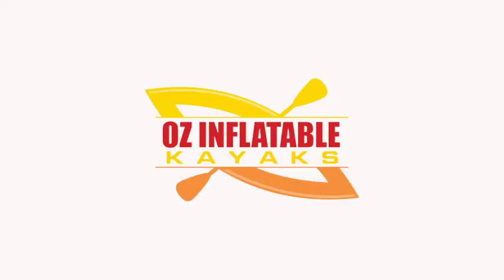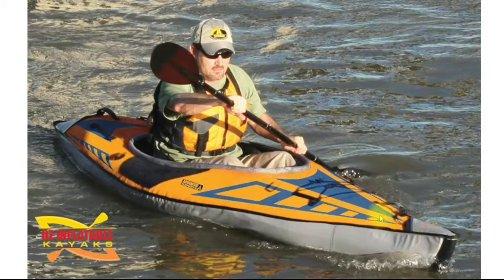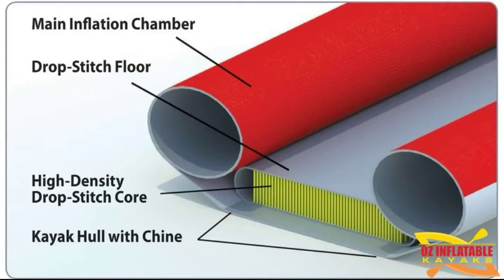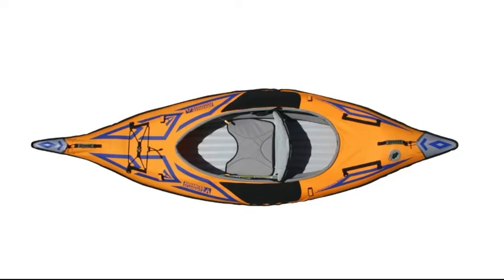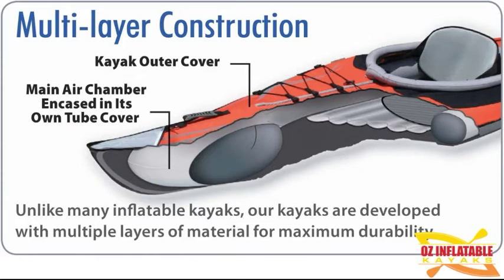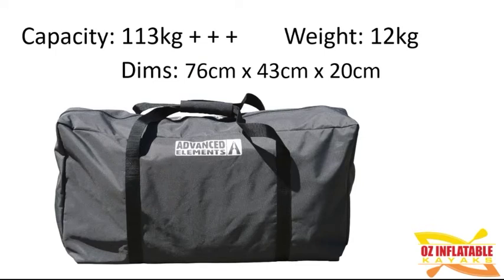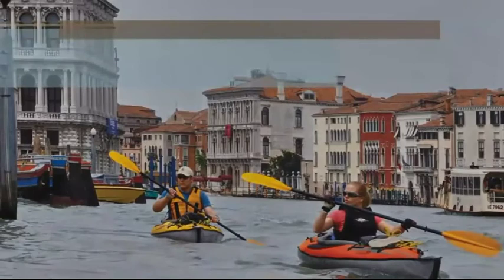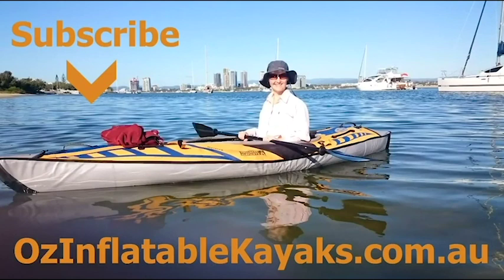Lightweight Deluxe Kayak Package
Looking for a lightweight kayak that does not compromise on performance?

The Lightweight Deluxe Kayak Package allows you to use proper paddling technique for a full day’s paddle, but weighs in at less than 12kg and sets up in under 5 minutes.

Durable enough for dogs, kids and fishing.